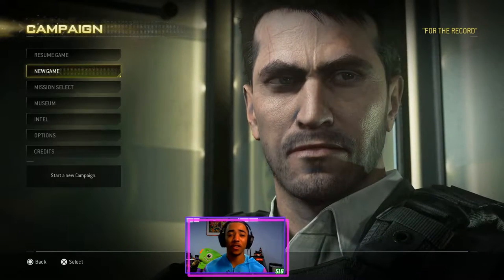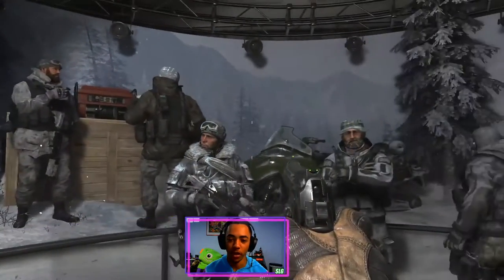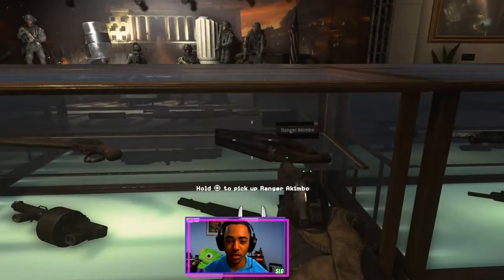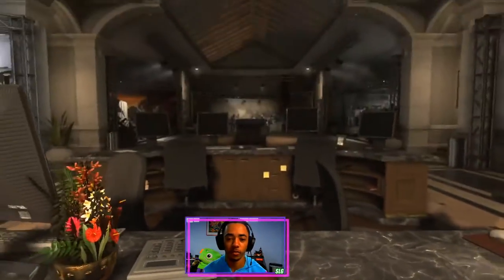I Pressed the Modern Warfare 2 Museum Button in 2021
With modern warfare 2 is the best call of duty of all time, I thought it was only right for me to hit the modern warfare 2 museum button for old time's sake after playing through the story.